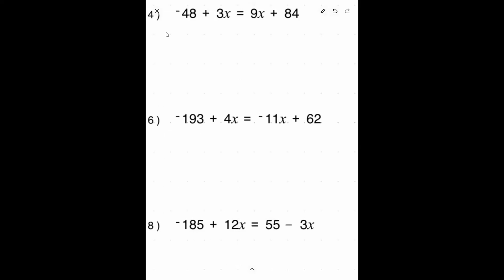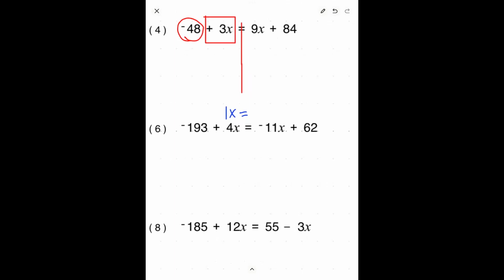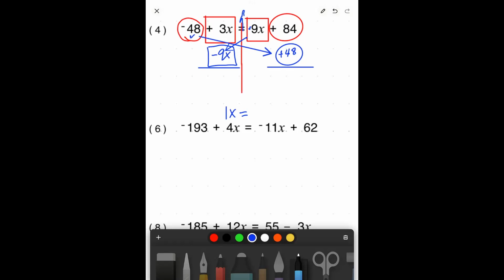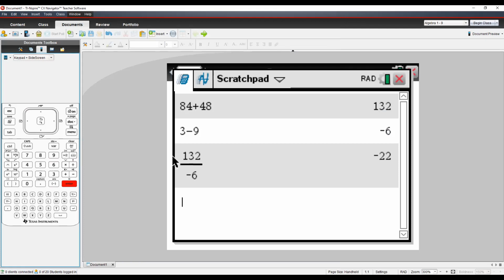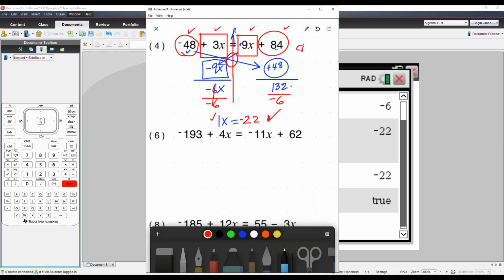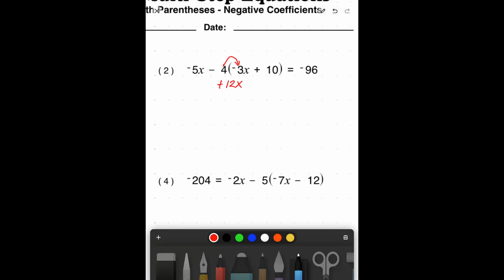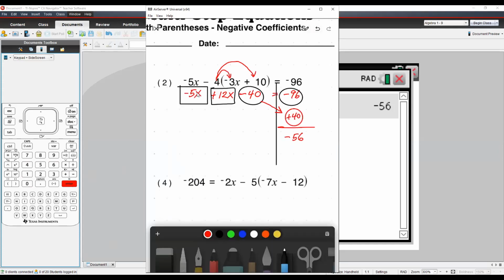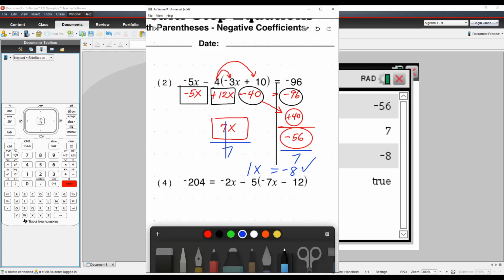Solve Equations using Boxes & Circles